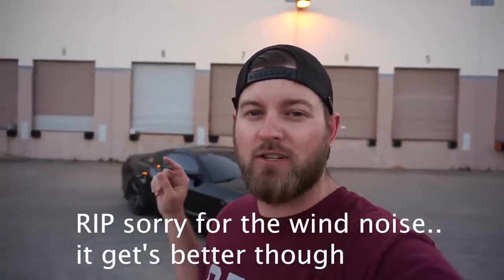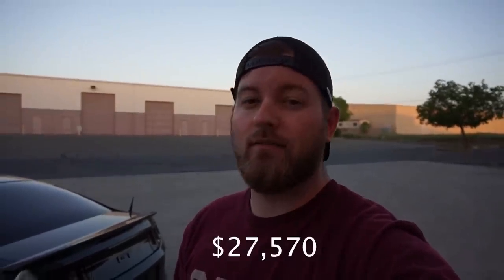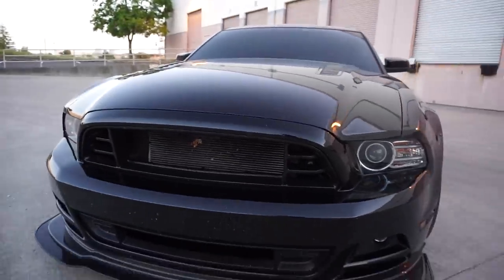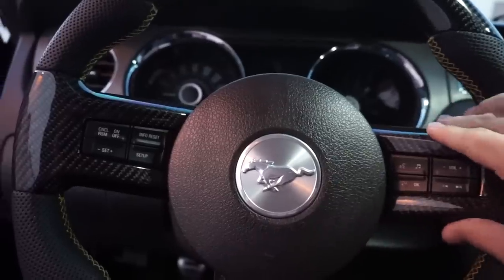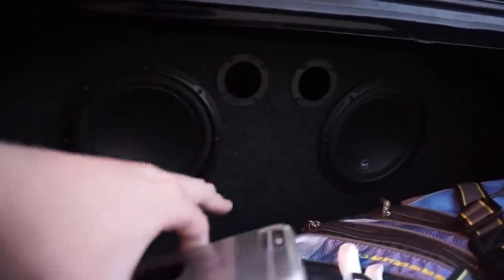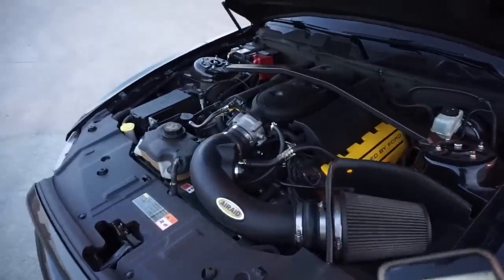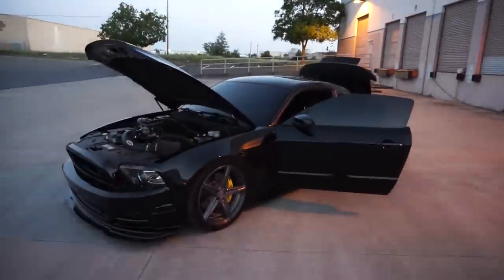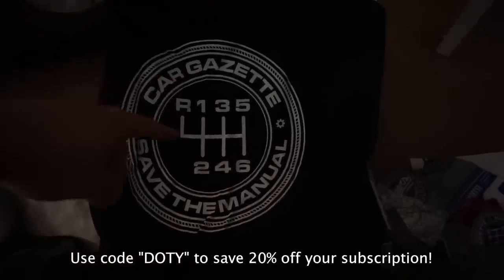How Much It Costs To Build My Car Exactly! Every Part I Know...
I receive lots of questions about various parts on my car so I hope this helps answer any leftover or future questions! :)

Big stuff
Car - Base Model 2013 Mustang GT $20,000 CL
Air lift 3p kit - $3500 CJPP
XO Luxury Wheels w/ tires - $2300 Direct
Corsa Sport Quad Tip from Hyper motive - $1050
Lethal off road h pipe $420
GT500 rear diffuser $300

Carbon Fiber
Trufiber Front lip -$600 CJPP
Fitted Racing front chassis mounted splitter $300
Side Skirt extension - $430 CJPP
Mud flap - $107 CJPP
Rear license plate surround - $215 CJPP
GT500 wing $589 CJPP

Exterior
Cervini GT500 style upper grill $220 CJPP
Cervini lower grill $190 CJPP
GT/CS fog lights and harness $120 LMR
Painted calipers - $75 in supplies and my time
Fred’s Parts Wart Remover + 15+ GT badge $250

Interior
Seat belts from Safety Restore $75x4= $300
Carbon fiber steering wheel $800
MGW shifter - $470
Doty shift knob with engraving and paint- $105
Window tint $550
Hydrodipped interior trim - $200
Alcantara shift boot and brake book $120
Pioneer TS-D1330C component speakers - $110
2 JL Audio W3 10” subs with custom ported box - $230 each speaker + $100 box = $560
Phoenix gold 1200W amp - $400

Performance
Boss 302 Intake Manifold $530
Airaid Cold air intake $382
Lund nGauge $450
Tune for intake mani and cold air and exhaust $350
JLT oil catch can $140
DSS one piece aluminum DS - $755
Mantic 9000 cerametallic twin disc - $1900
McLeod stainless clutch line - $60
ARP flywheel bolts - $50
Steeda Transmission brace insert - $30

Suspension
BMR adjustable upper control arm and mount - $379
BMR adjustable panhard bar - $140
BMR strut tower bar - $110
J&M Extreme lower control arms - $180

Special thanks to Gloveworks: Grab dope work gloves with grip on the palms by using the

Smash the notification gang button to be a real OG

tags: mustang gt bags air lift install how to tutorial performance tank unboxing 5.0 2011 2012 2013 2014 coyote boss 302 manifold trunk setup air ride bagged bags 3p kit install bagged and boosted jacobrdoty dotyy doty broken driveshaft aluminum driveshaft dss custom carbon fiber steering wheel 05-09 3V $1000 steering wheel bespoke JATO Performance how to tutorial install parts list build airlift bagged